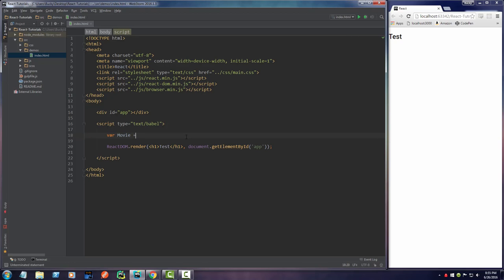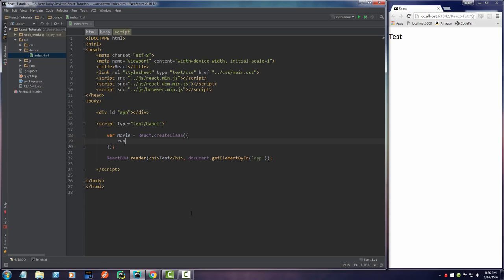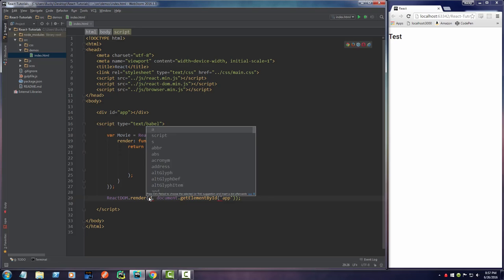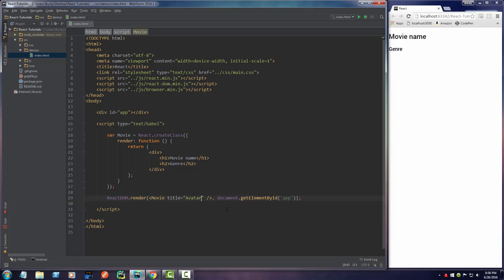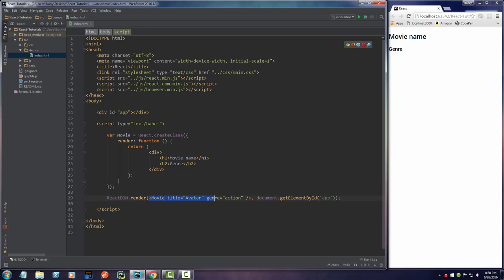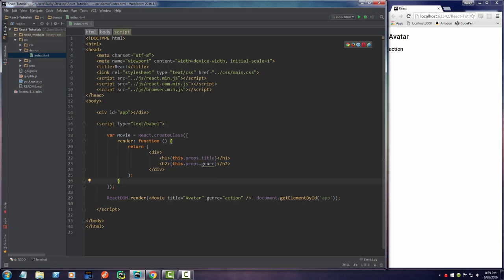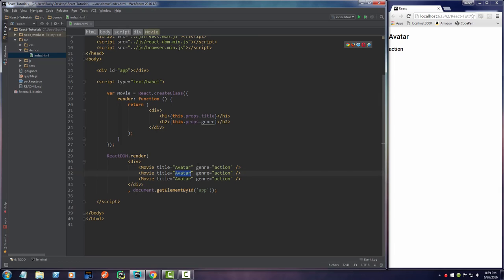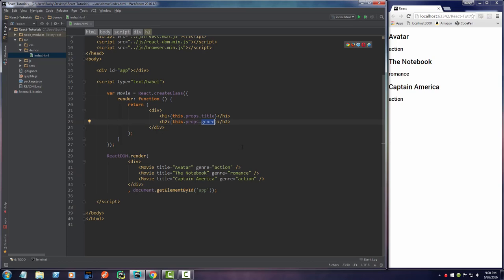React JS Tutorials for Beginners - 5 - Props